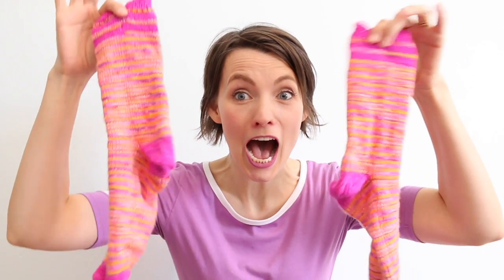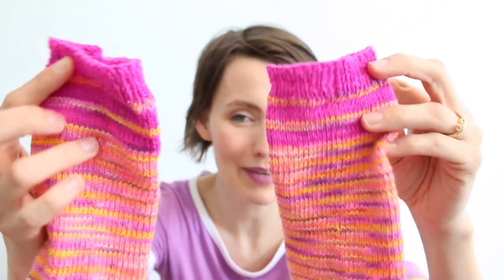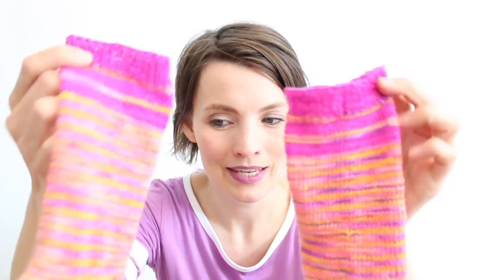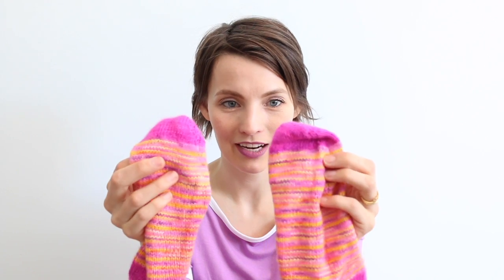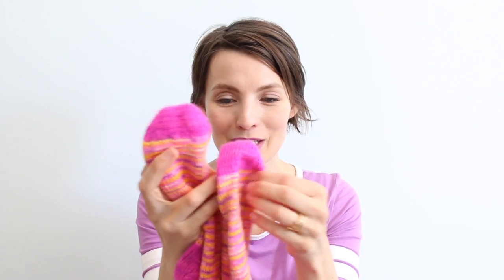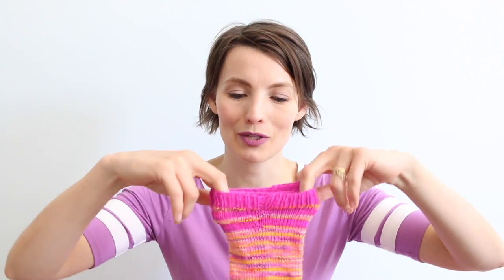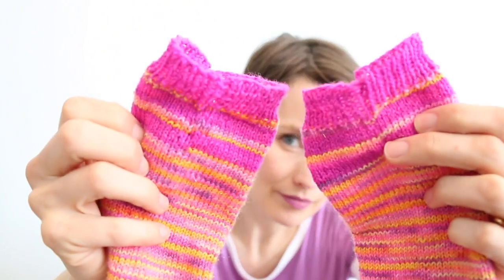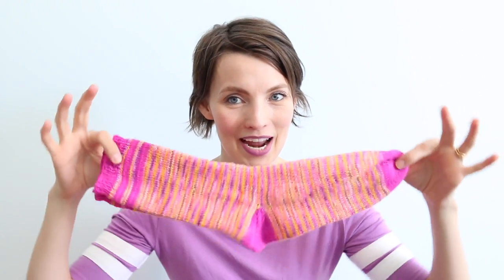Kristy Glass Knits: FO: MY first PAIR of SOCKS!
ravelry: kristyglass